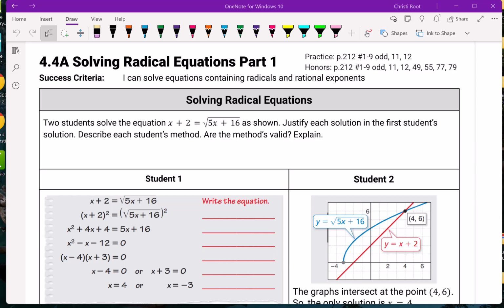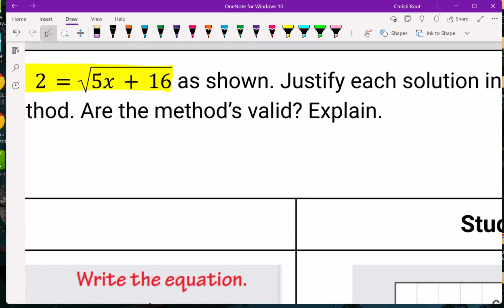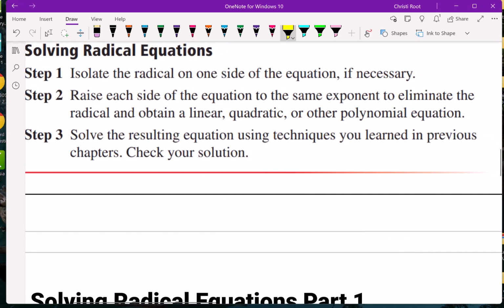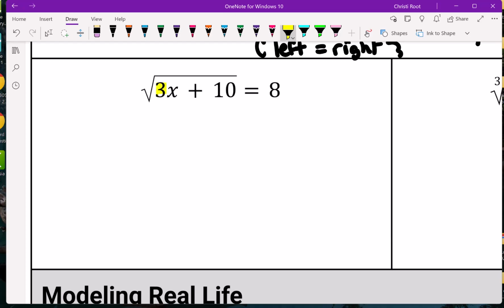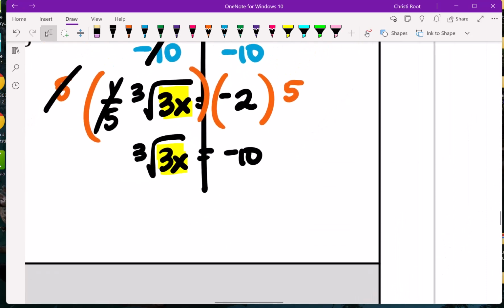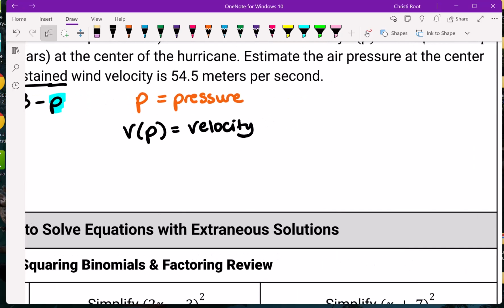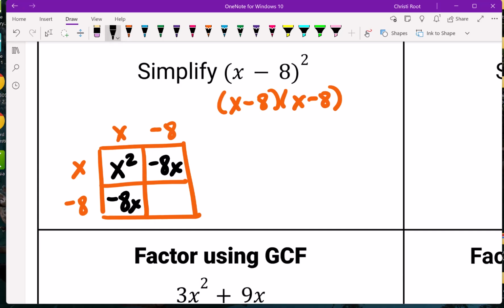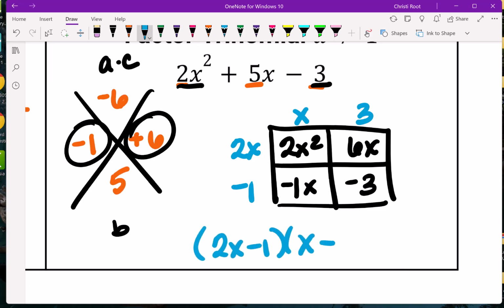4.4A Solving Radical Equations (Part 1)